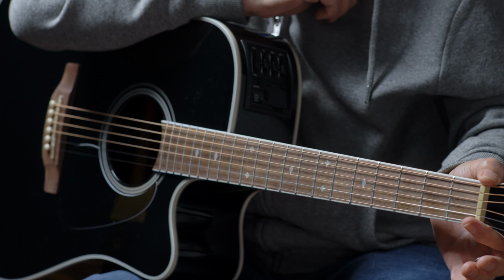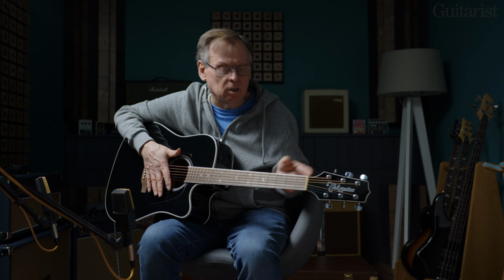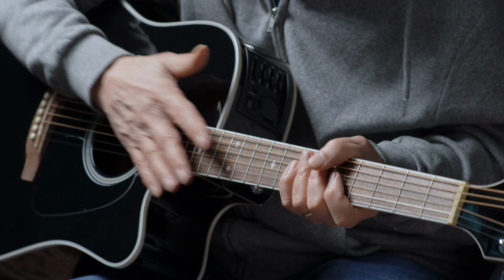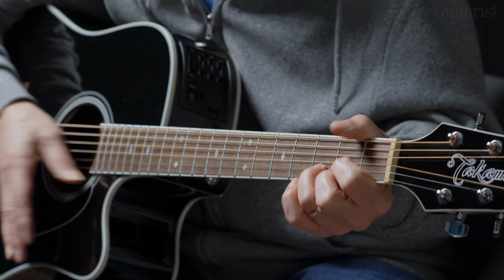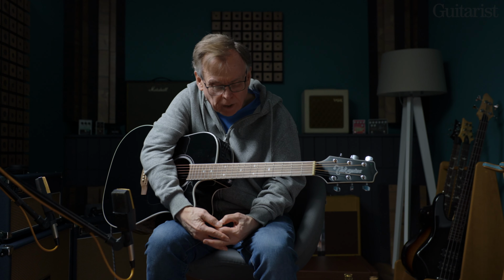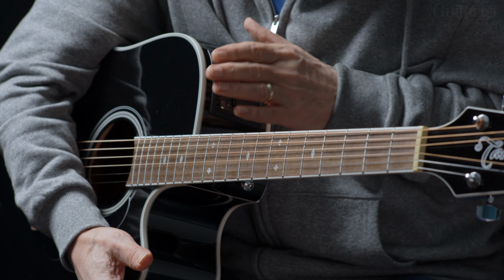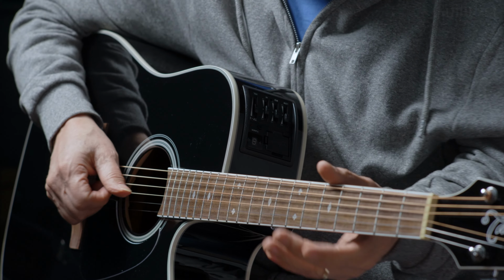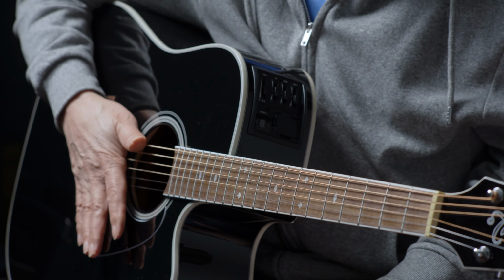Takamine GD34CE BLK Demo